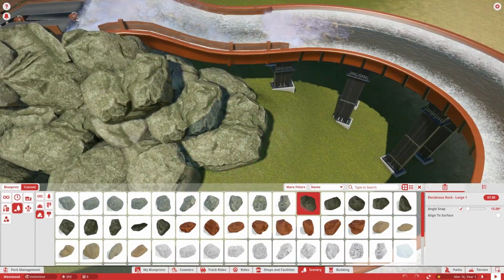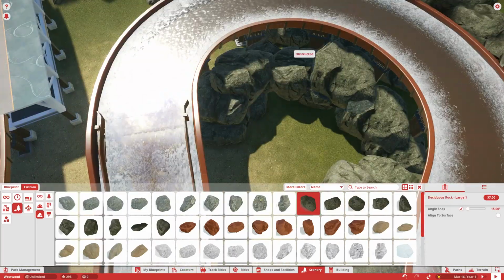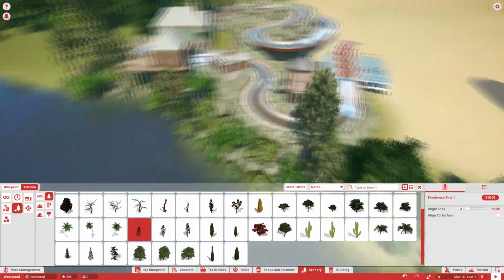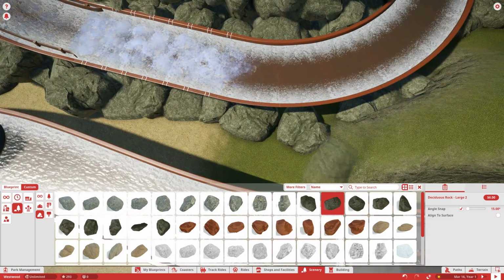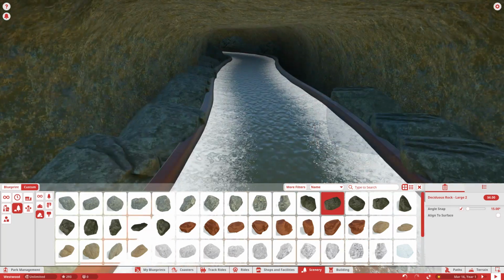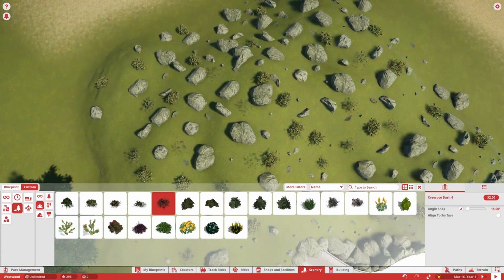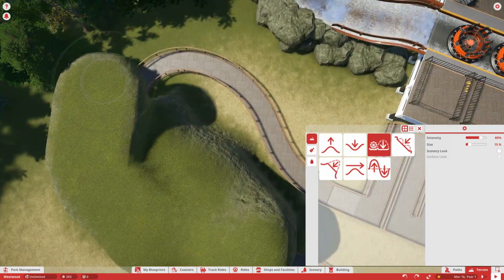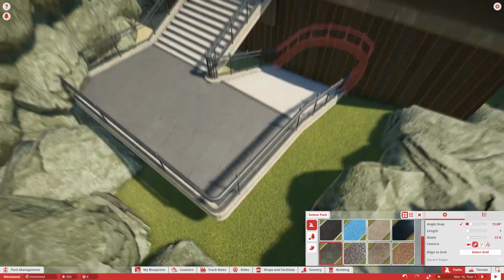Planet Coaster Westwood | Part 6 | Raging River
Welcome to Westwood! An 1890's themed theme park for groups of all ages! hope you enjoy the construction of this wonderful park!